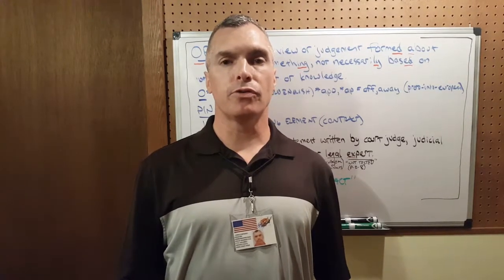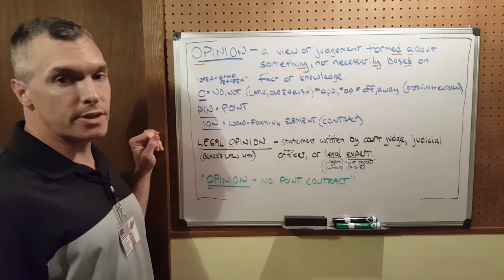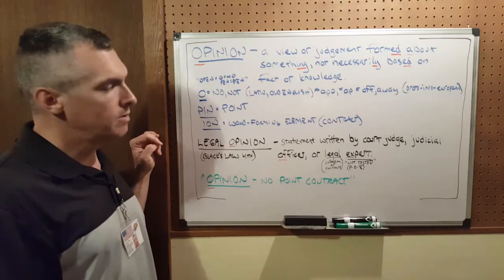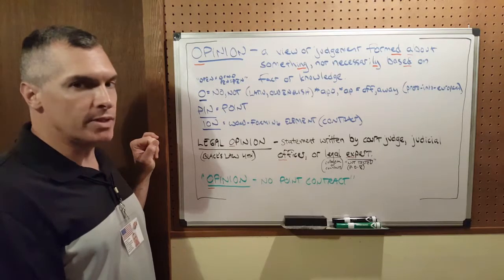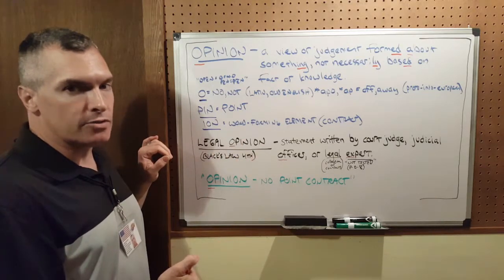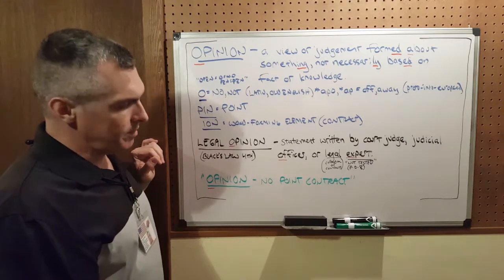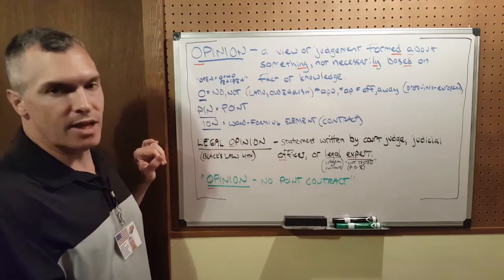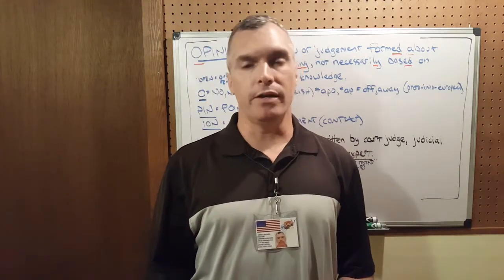:PARSE-DATA-~NINE-TEEN/19[OPINION].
“FOR THE PARSE-DATA-~NINE-TEEN/19[OPINION].
[In "Opinion: Parse Data 19," I parse the oxymoron OPINION. I define it via Google as well as Black's Law Dictionary and an online etymological dictionary. When I state that an opinion means "nothing," I mean that an opinion literally means "no-thing," as in it is not certified as a fact. (*Of course, opinions may be valued as psychological insights into another person's volition which in turn may be collected into an evidence pool for certification of said person's volition. The volition may then be certified as a fact with the supporting evidence i.e. opinions.)]
:~0– FOR THIS CLAIMANT'S-SENSATION OF THE COGNITION IS WITH THE CLAIM OF THE FACTS WITH THE POSITION OF THE PEACE/NEUTRALITY WITH THE BALANCE OF THE HONOR/GRACE WITH THE MAINTENANCE OF THE RULE-ŒN/RULE-ÆQUAL WITH THE CORRECT-SENTENCE-STRUCTURE-COMMUNICATION-PARSE-SYNTAX-GRAMMAR/QUANTUM-GRAMMAR-KNOWLEDGE BY THIS CLAIMANT.
:~1– FOR THE FUNCTION-CLAIM OF THIS VIDEO IS WITH THE SHARE OF THE HISTORY AND OF THE PARSE WITH THE WORDS/TERM OF THE OPINION[SIC] WITH THIS PEACEFUL-VOLITION/NEUTRAL-CONVEYANCE BY THIS CLAIMANT/VIDEO-CREATOR.
:~4– :COPY-RIGHT/COPY-CLAIM: THUMBNAIL/VIDEO IS: PERPETUITY :CLAIMANT/CREATOR, Jason-Matthew: Glass.”